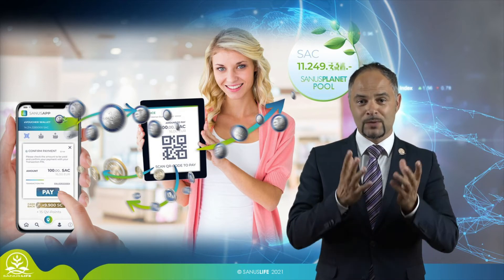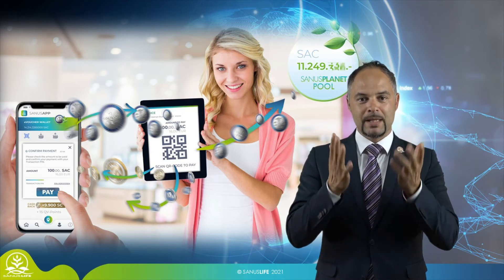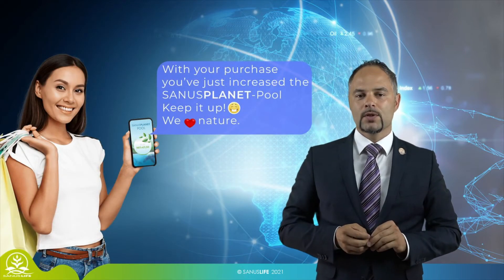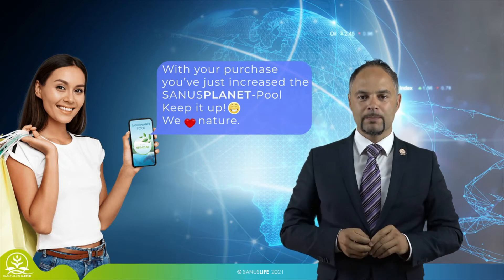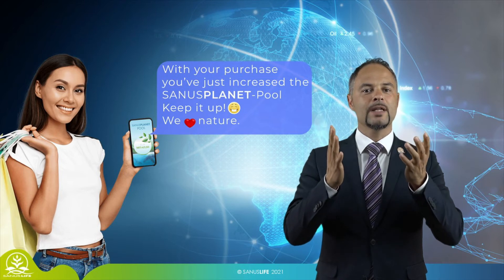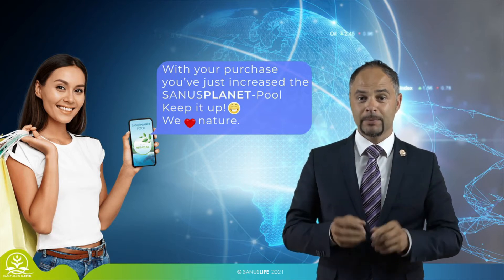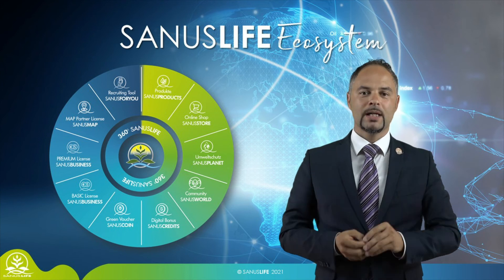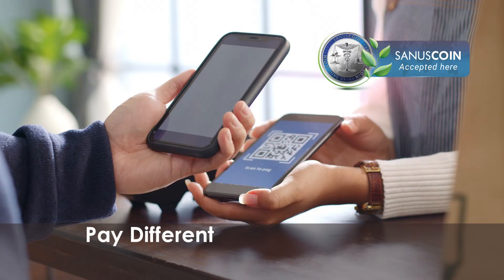EN WEBINAR MAP SHORT